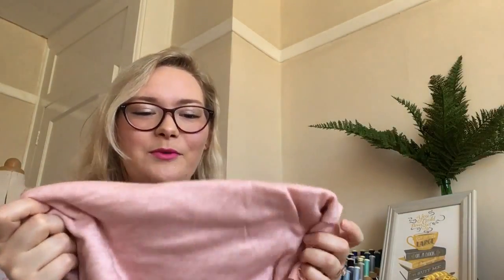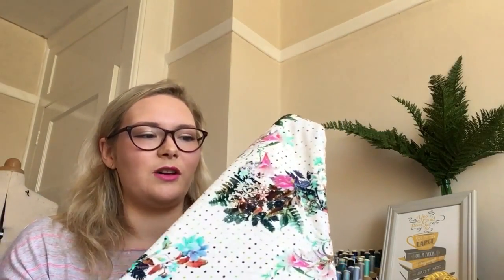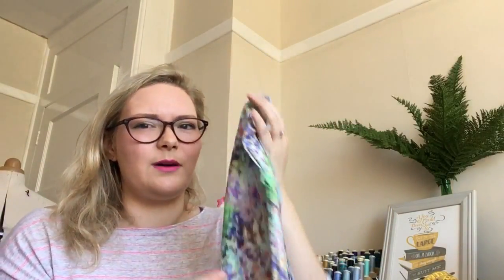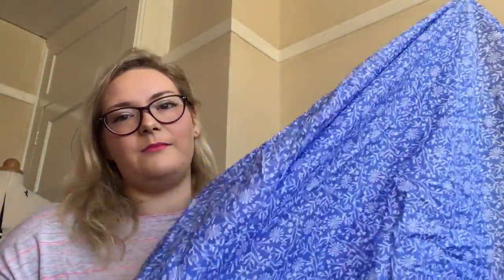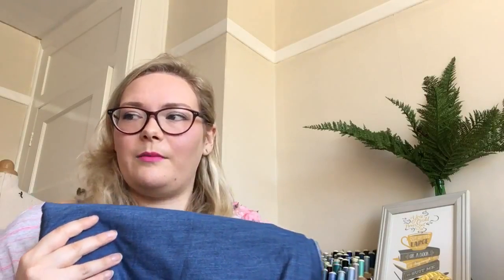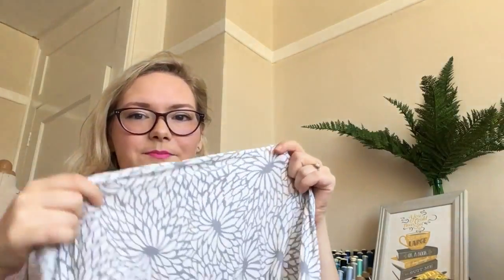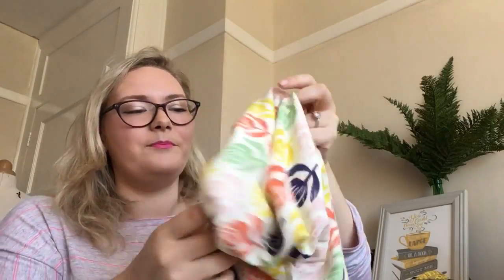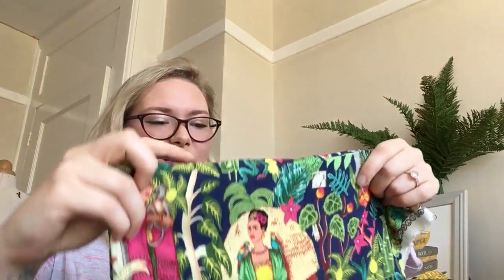Ditto Fabric Haul July 2017 Beebee's Handmade Dress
Thank you guys for watching! I'm still learning so please bear with the editing!
The only fabric I can find on the website for ditto is the White version of my Frida Viscose

Sew Over It have the Painterly Digital Paradise Print fabric in though!

What have you stashed recently? I'd love to know! Lets chat in the comments below!

Remember to check out my blog and social media, you can find me at:
Beebeeshandmadedress.blogspot.com